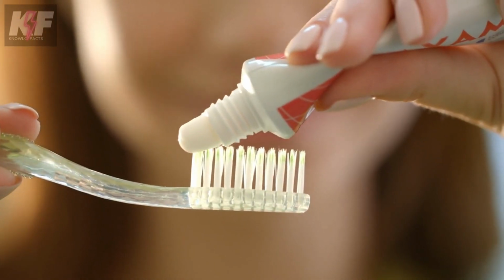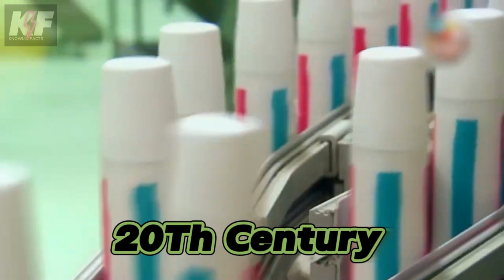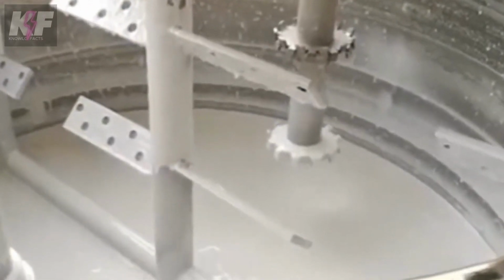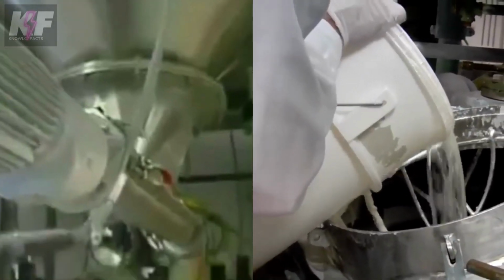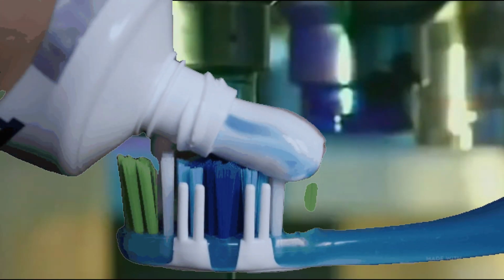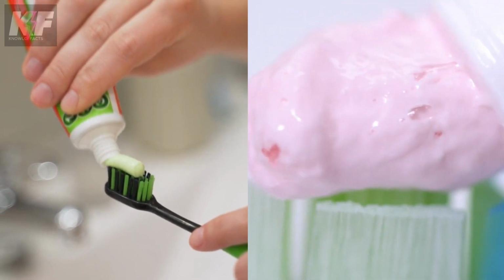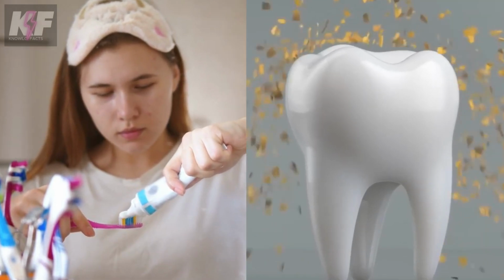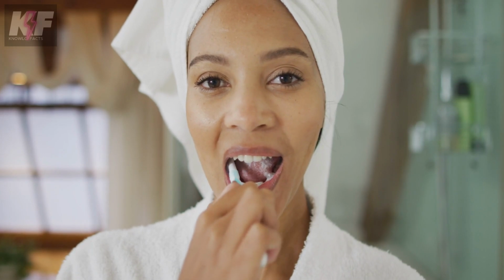Unveiling The Colgate Toothpaste Creation Process | An Insider's Look Into The Colgate Factory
Thank you for taking the time to watch this video. I dedicated significant effort to bring it to fruition, and I sincerely hope it deserves your attention.

Music Licensing Notice:

The background music used in this video was sourced through Pictory AI and is properly licensed for use under Pictory’s agreement with Melodie. This video is authorized to use the included Melodie music catalogue.

Melodie / YouTube Content ID Clearance Code: [AQH0RAGGLNSCLPO0]

Any Content ID match associated with this licensed music should be reviewed against the clearance code provided above.